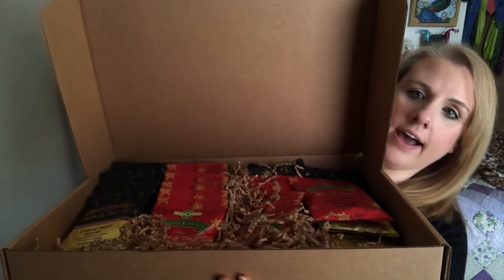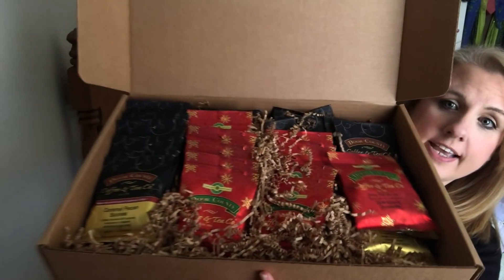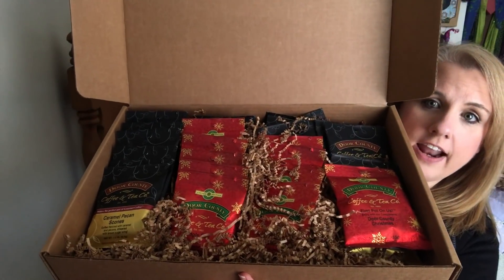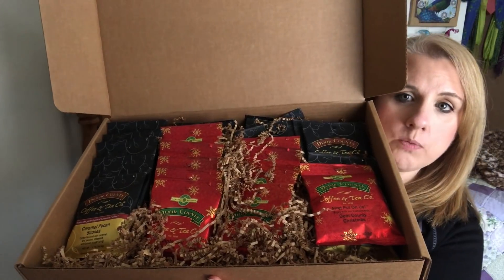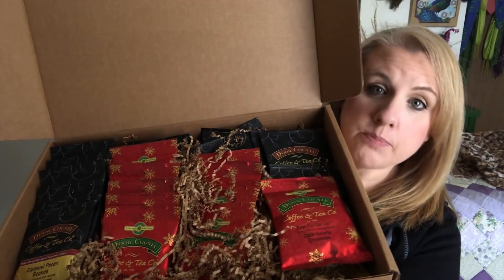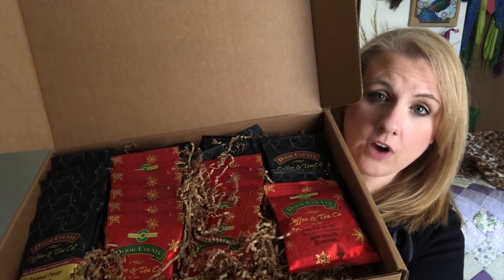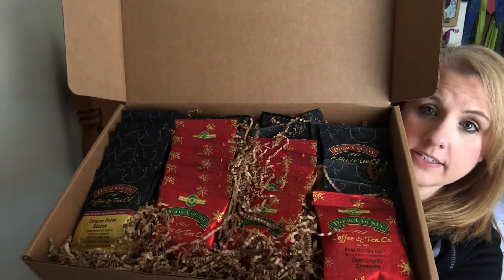FREE COFFEE FOR A MONTH! GIVEAWAY!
Nov 9th - 15th
US Only
Over 18 years please
winner will be announced Nov 16th 2018

SALE:
DoorCountyCoffee.com
Code: Holiday30

OTHER PLACES TO FOLLOW:
Instagram.com/AngelaJulius74
Az4Angela

Az4angela
Neenah, WI
54957